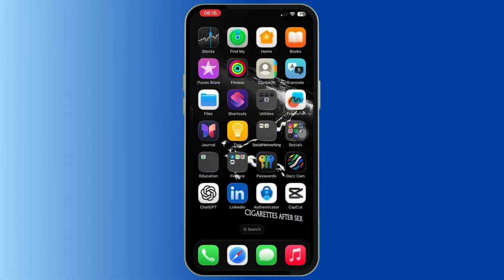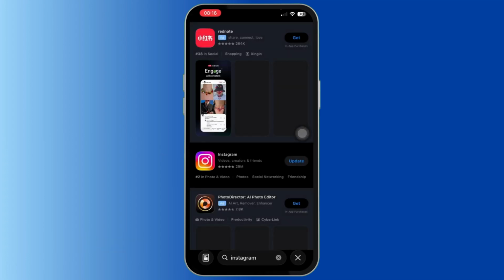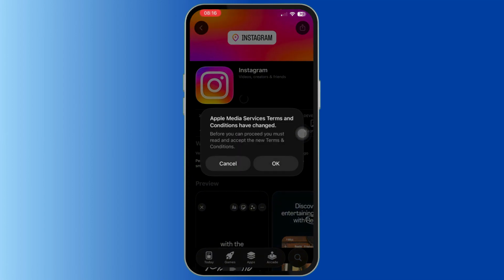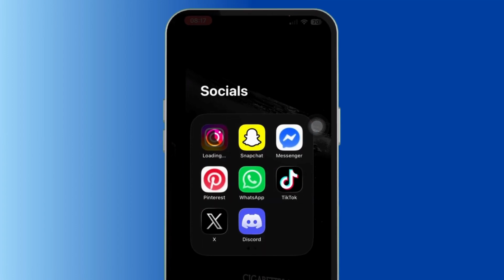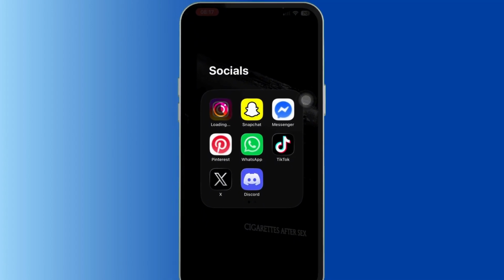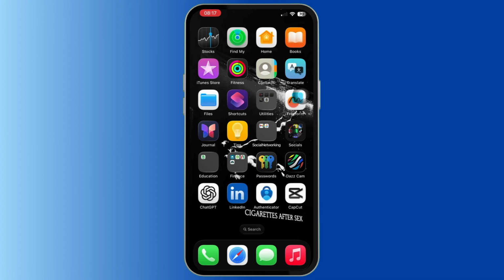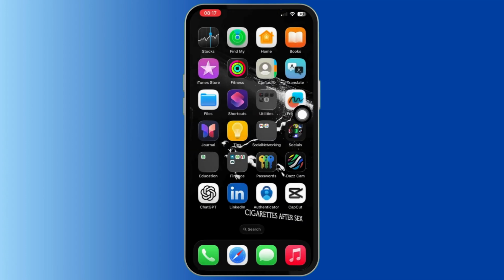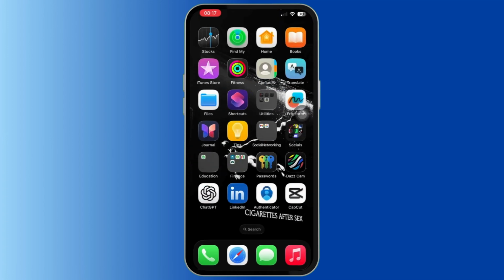How to Fix GIFs Not Showing on Instagram Notes (Solved 2026)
If GIFs are not appearing in your Instagram Notes, don’t worry—follow these quick fixes to solve the issue.

Timestamps:
0:00 – Introduction
0:10 – Fix GIFs Not Showing in Instagram Notes

Step-by-Step Guide:

Check your internet connection and switch between Wi-Fi and mobile data if needed.
Go to the App Store / Play Store and search for Instagram.
Tap Update if an update is available.
Open Instagram again and go to your profile icon.
Tap the three-line menu (☰) and go to Settings & Privacy.
Log out of your account and then log back in to refresh features.
If the issue continues, clear app cache (Android) or reinstall the app (iPhone).
Try again by opening Notes and checking GIF options.

Note: Instagram features like GIFs in Notes may roll out gradually and can vary by region or account type.

That’s it! Your GIFs in Instagram Notes should now appear normally.